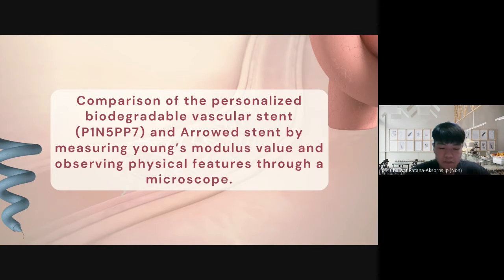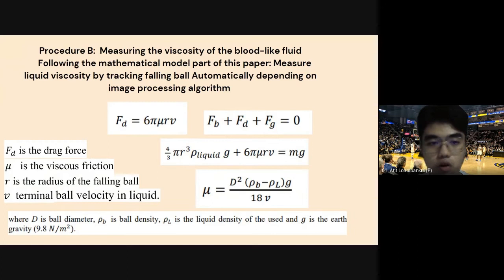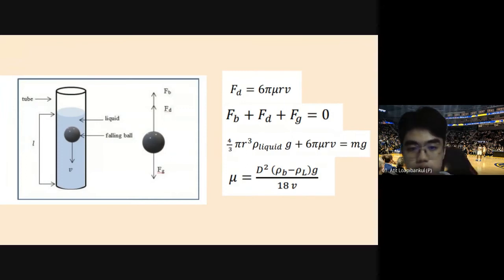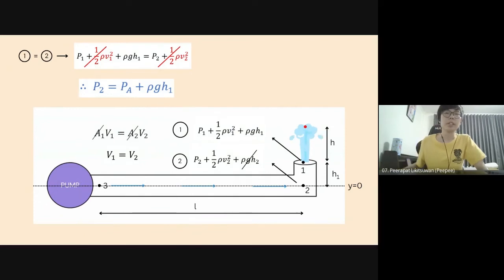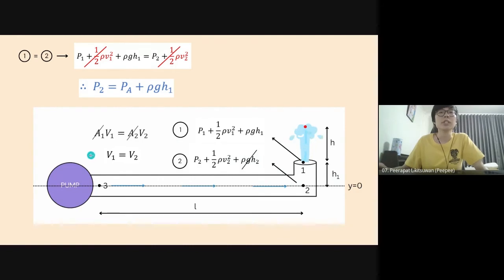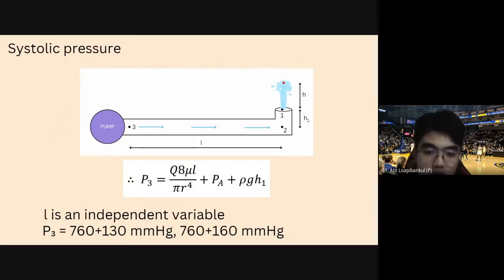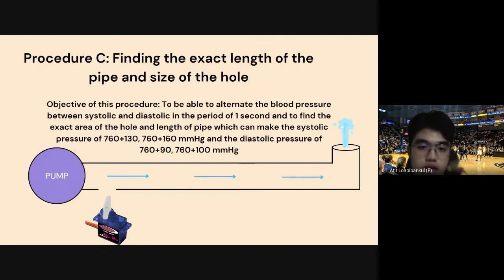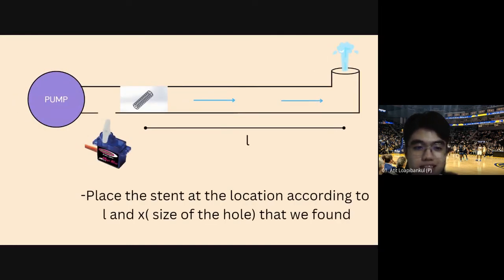Comparison of biodegradable stents project - Math Explain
Members:
Atit Loapibankul M.6/1
Chaiwat Rattana-Aksornsilp M.6/1
Peerapat Likitsuwan M.6/1